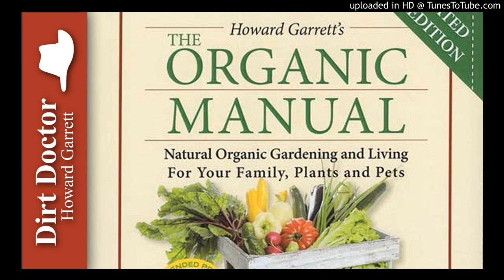Water Catching & Rain Barrels